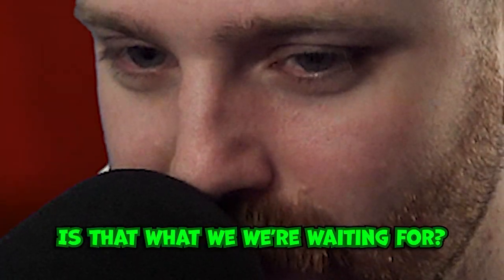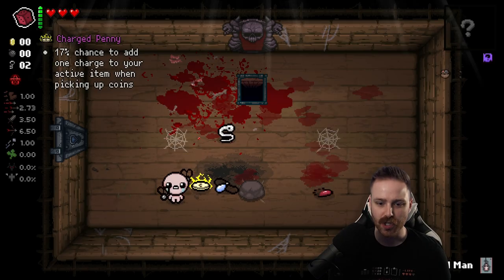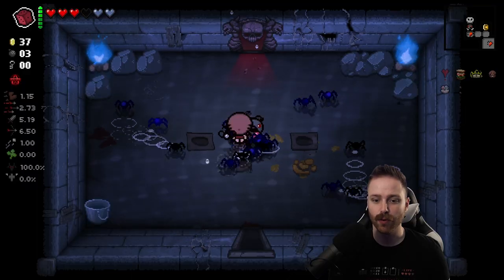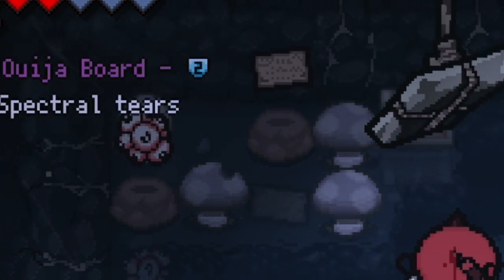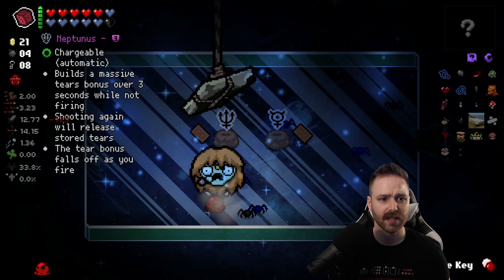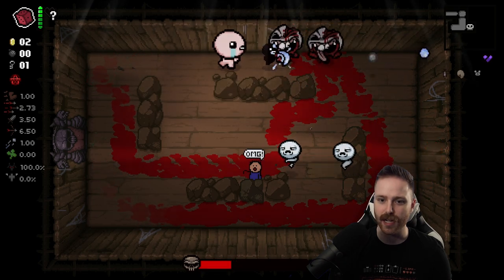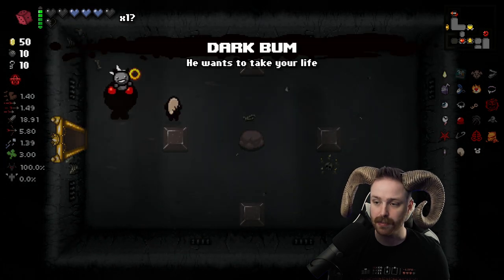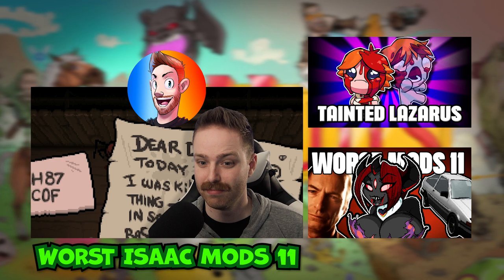This Mod is Illegal in the South (Abortionbirth)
➤ GET INVOLVED!